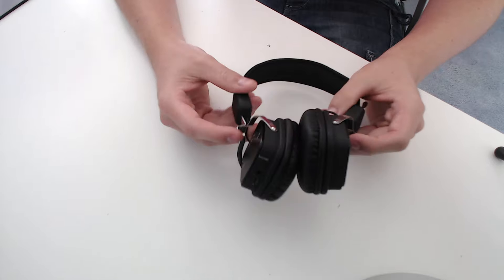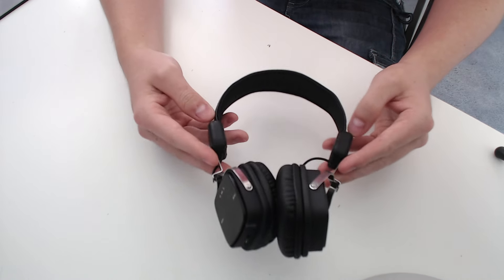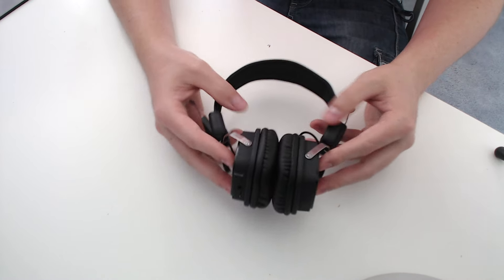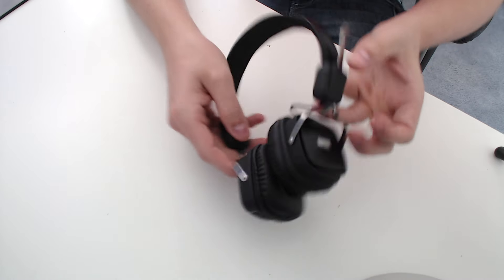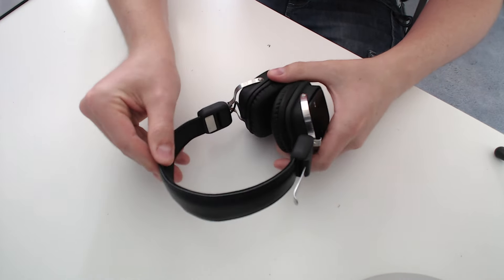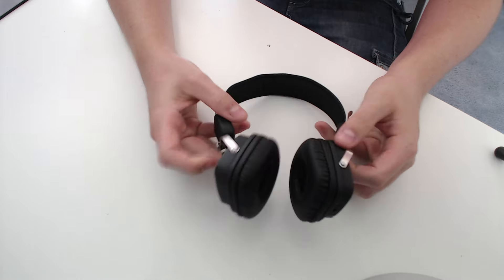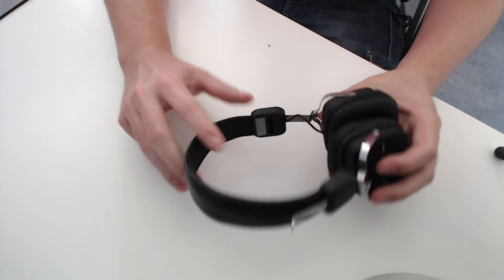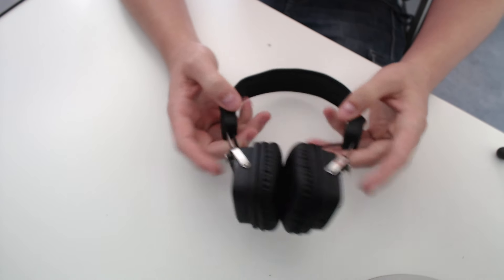Review: August EP634 Bluetooth Headphones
Sorry about the shortness of this review, hope you understand!

Please follow the following!